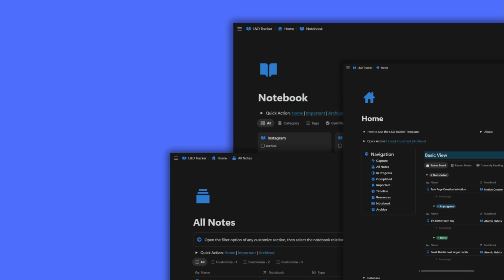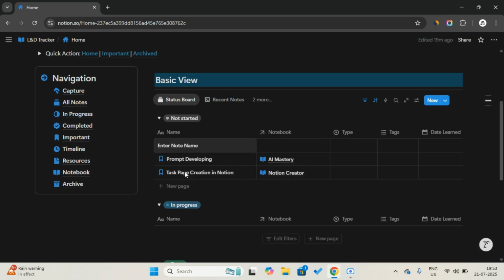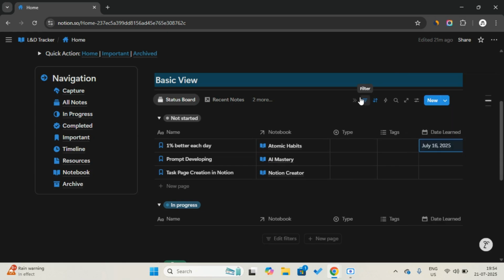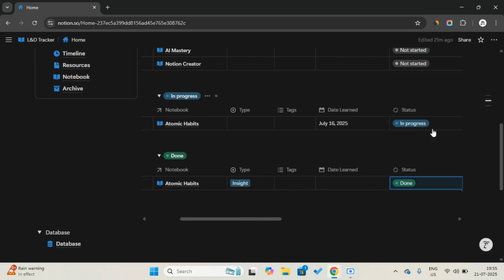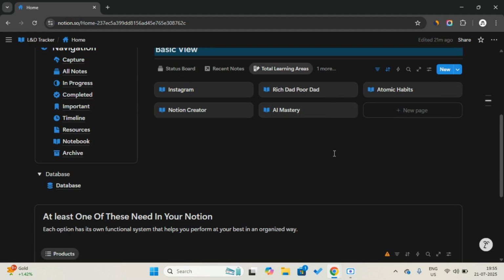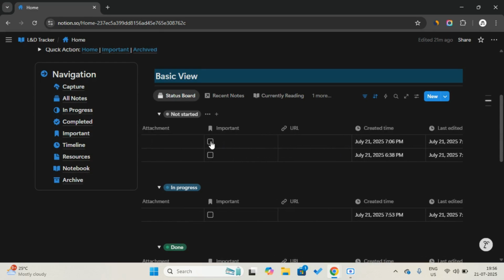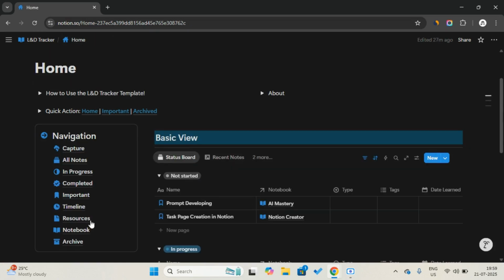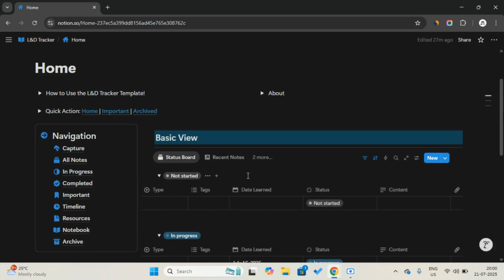How I Organize My Learning Using This Notion Template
In this video, I’ll walk you through how to use the L&D Tracker Notion Template in your daily life to build a consistent learning habit, track everything you're studying, and stay organized.

Whether you're learning from books, online courses, or certifications, this system helps you capture notes, track your progress, and build a personal knowledge base.

🚀 Perfect for students, self-learners, and professionals who want to grow smarter every day.

Timestamps
0:00 Intro
0:09 Pain Point
0:38 How to use it
1:04 Daily workflow explained
2:28 Overview of the Basic View
3:06 Navigation Overview
3:40 Feature called Important
4:05 Timeline Overview
4:44 Resource Page
5:00 Notebook Page
5:05 Archive Overview
5:27 Final thoughts